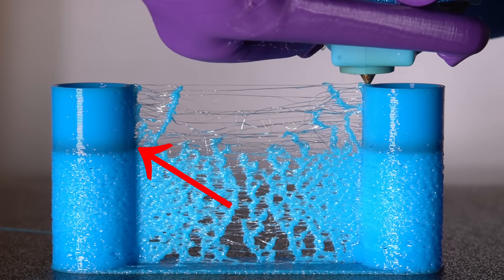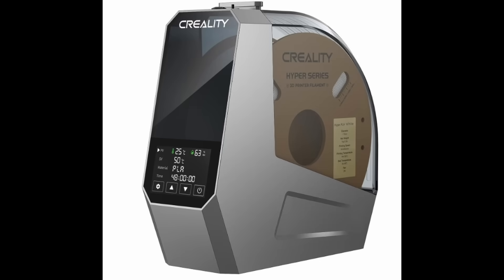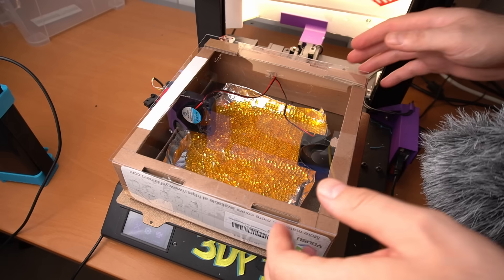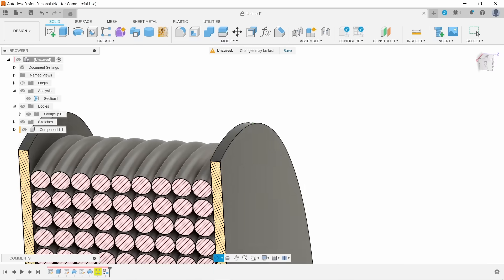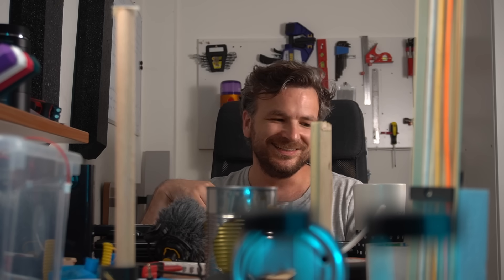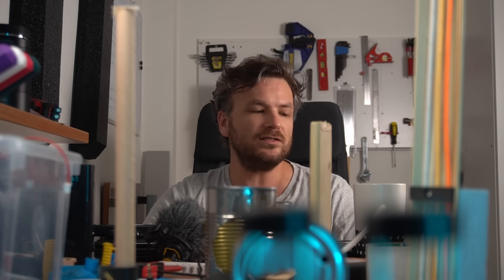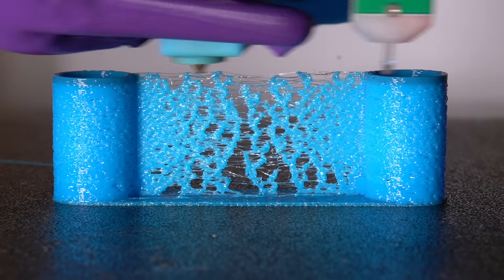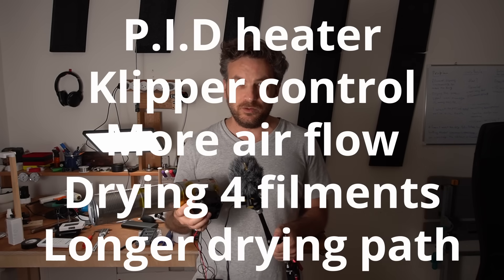Why are we drying filament this way?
PTC Heater

Temp Controller